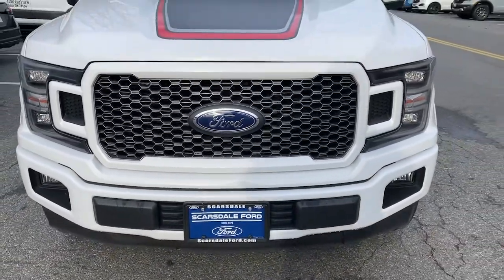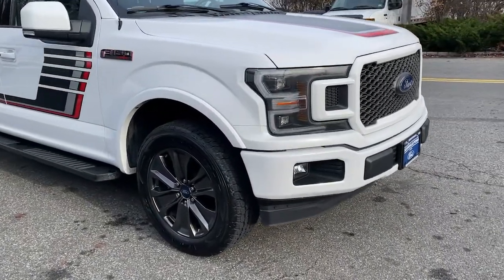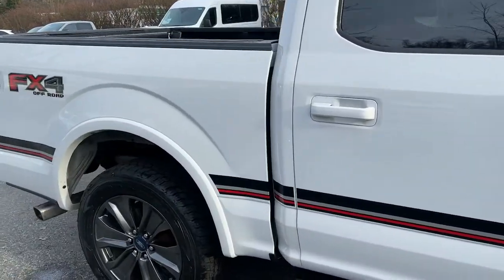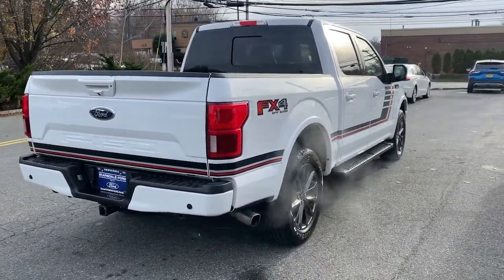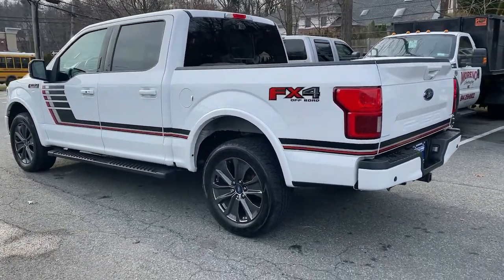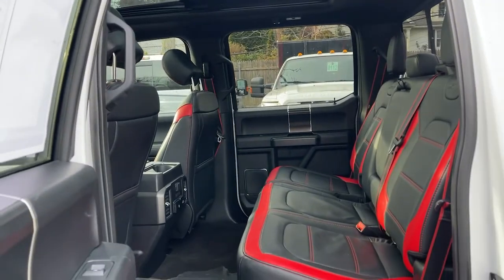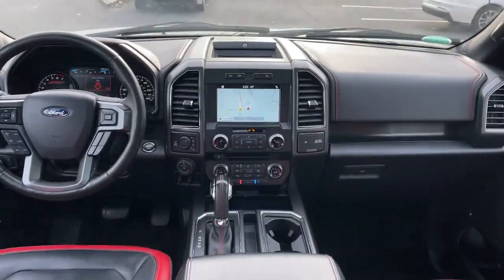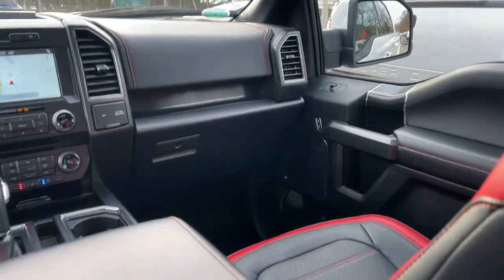2018 Ford F-150 Scarsdale, Bronx, New Rochelle, White Plains, Yonkers NY U2152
Oxford White Used 2018 Ford F-150 available in Greenville, New York at Scarsdale Ford. Servicing the Scarsdale, Bronx, New Rochelle, White Plains, Yonkers, NY area.

Scarsdale Ford
887 S Central Ave

Must see! Clean CARFAX. Oxford White 2018 Ford F-150 Lariat 5.0L V8 10-Speed Automatic 4WD Well Equipped with.At Scarsdale Ford, we're dedicated to earning your business again and again. The first time you walk through our doors could be to browse our selection of used cars . Or, perhaps you'll stop by to trade an older model for a brand new Ford vehicle.